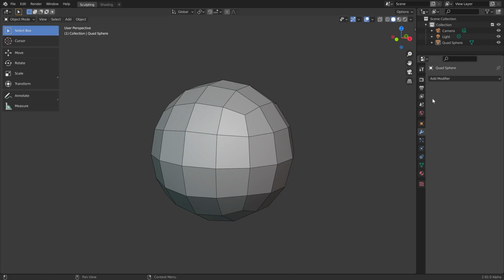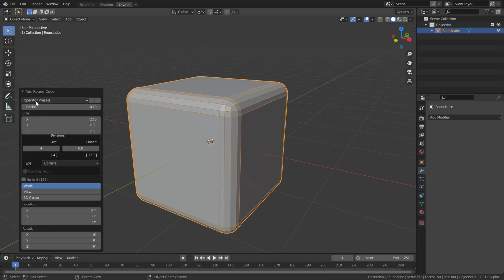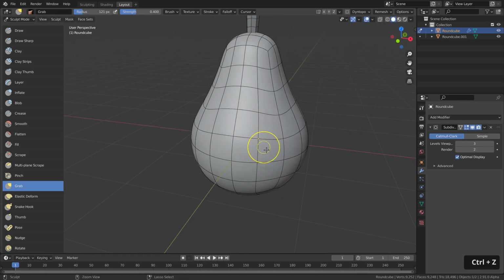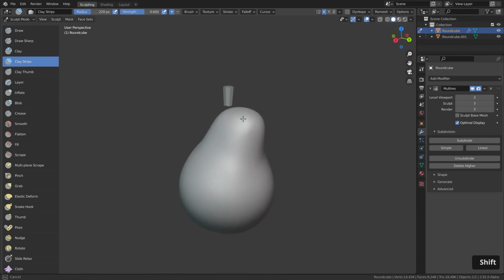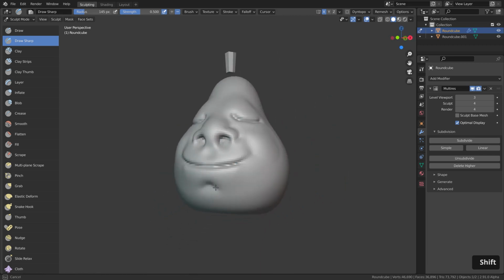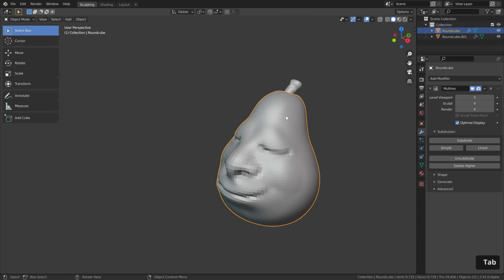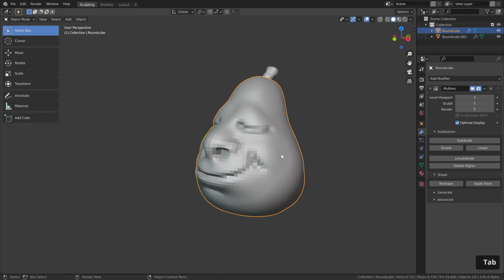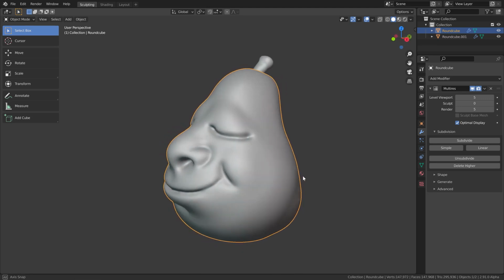02 10 multires modifier